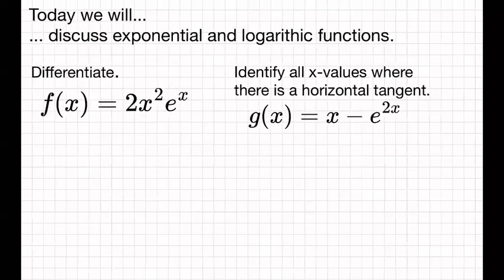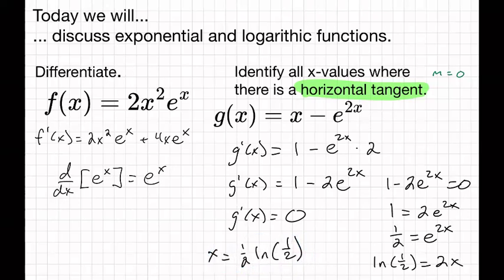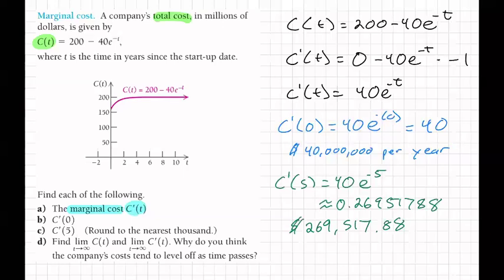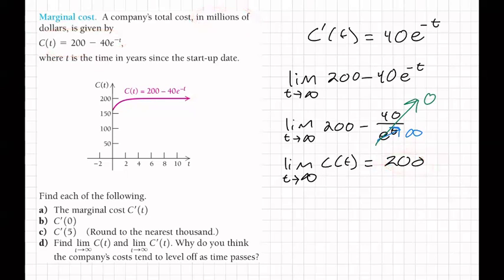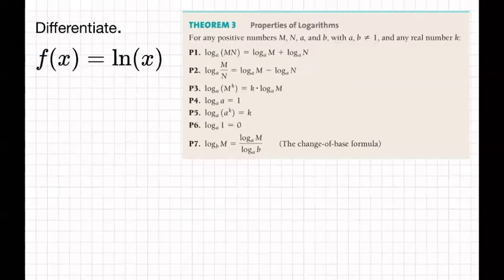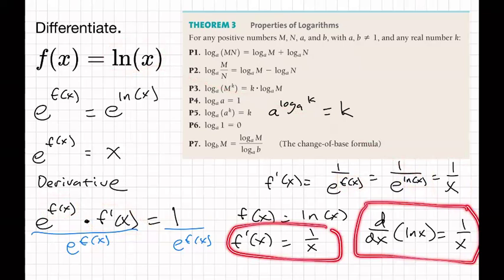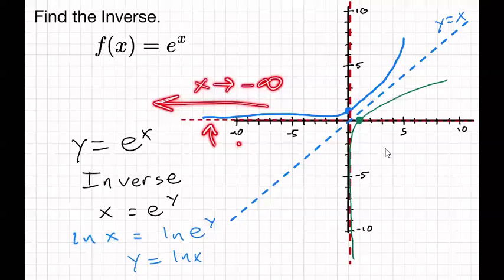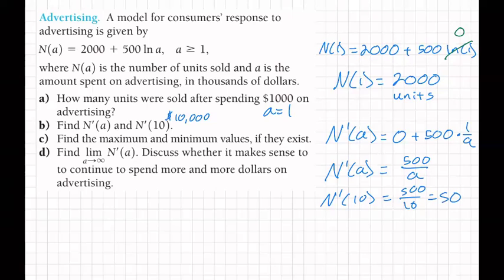Logarithmic Functions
This video is from and in-class lecture for MATH 2103 at BRCC. The focus is on differentiating logarithmic functions.